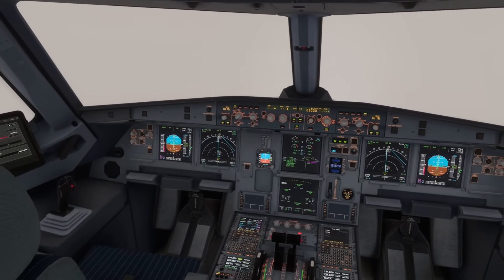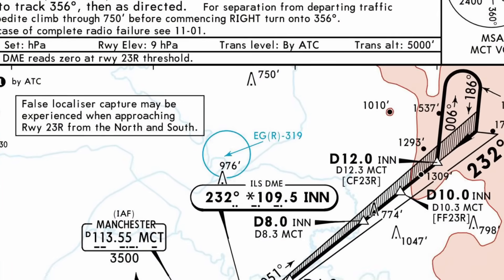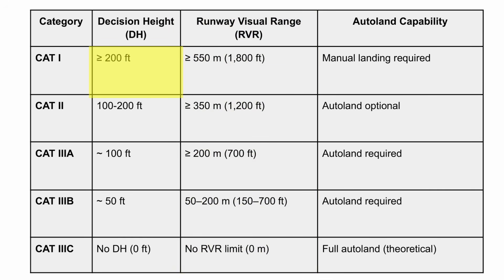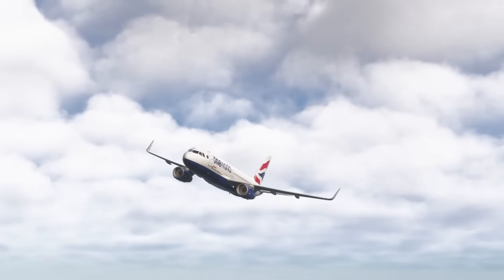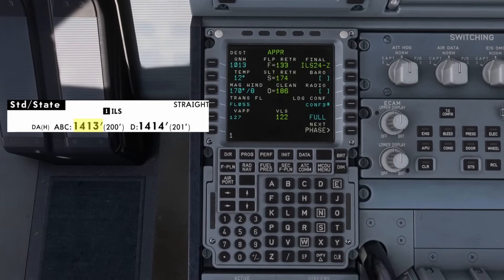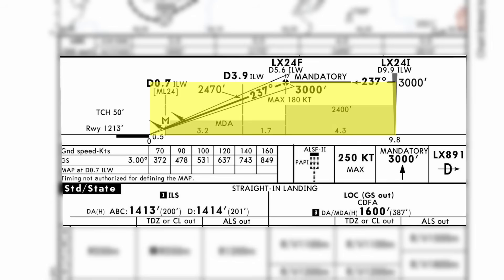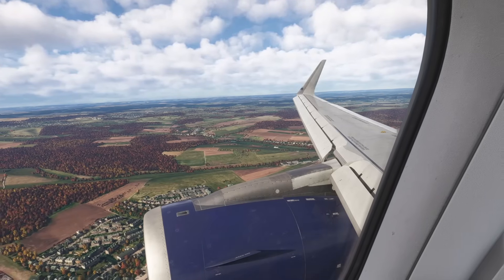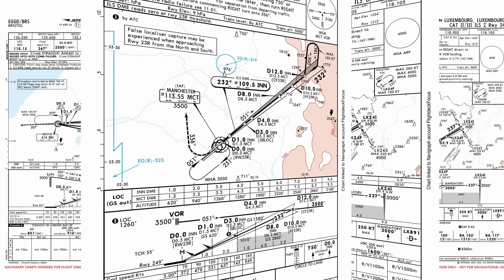The Essential ILS Approach Tutorial for Flight Sim Pilots!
This system gets you safely to the ground - every time.
In this video, we break down everything you need to know about the Instrument Landing System (ILS) - the precision approach that lets pilots land blindly in low visibility.

In any virtual flying you do, understanding ILS procedures is essential for realistic IFR flying. We’ll cover:

-What the ILS actually is and how it works
-Localizers, glideslopes, and decision heights explained
-The difference between CAT I, CAT II, and CAT III ILS approaches
-What ILS Z, Y, and X mean on charts
-How to intercept the localizer and glideslope in the Airbus A320
-Step-by-step ILS CAT I approach tutorial in Microsoft Flight Simulator 2024

This guide is designed for both beginner flight sim pilots learning IFR for the first time and experienced simmers looking to refine their ILS landings.

By the end, you’ll know exactly how to prepare, tune, intercept, and land using ILS — just like real pilots do.

Timestamps:
00:00 What is the ILS?
00:24 The basics: How the ILS works
01:00 Using the ILS: Reading charts
01:51 ILS Categories Explained (CAT I, II, III)
02:38 ILS Z, Y, and X Variants
02:59 Flying the ILS in the A320 (MSFS Fenix A320 Tutorial)
03:30 Preparing for the ILS
04:33 Intercepting the Localizer
05:22 Intercepting the Glideslope
05:54 Calculating descent rate
06:12 Landing
07:02 Key Takeaways

Charts:
Navigraph Charts are intended for flight simulation use only, not for navigational use.